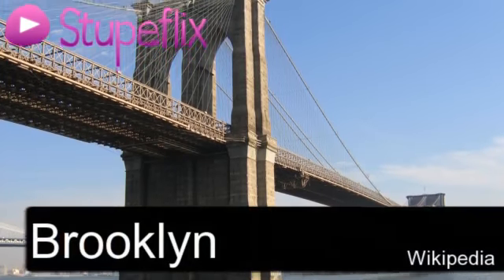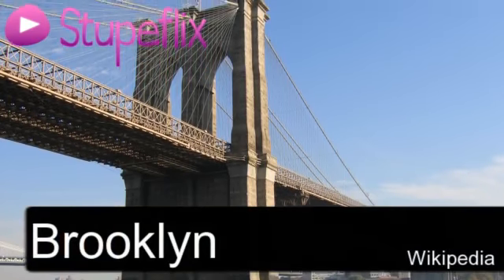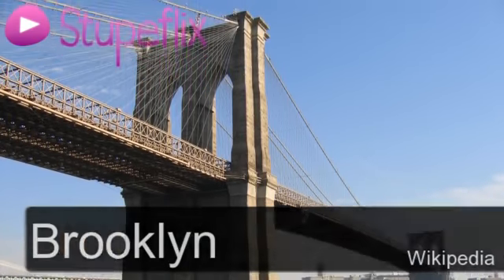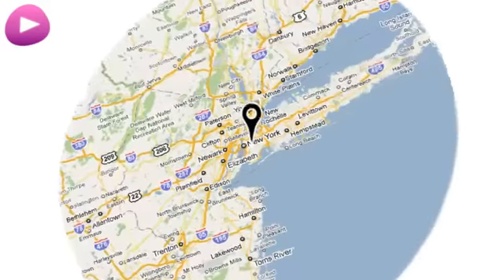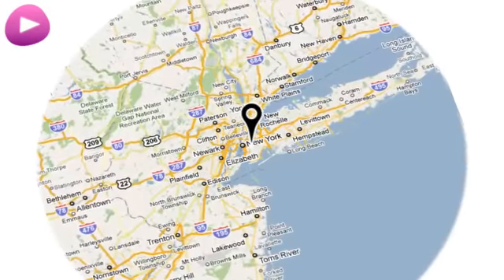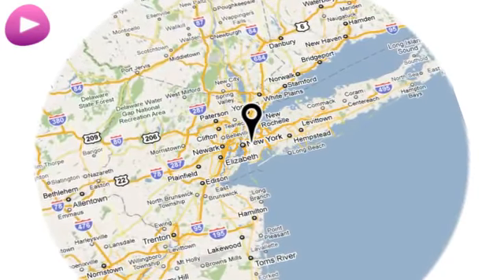Brooklyn Wikipedia travel guide video. Created by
The
Brooklyn Bridge. Brooklyn's skyline as seen from the East River.
Satellite image showing Brooklyn, center. Manhattan is visible upper
left. Staten Island is seen lower left, linked by the Verrazano Narrows
Bridge. A typical Park Slope block. Brooklyn Borough Hall. Downtown
Brooklyn is the third largest business district in New York City. The
Brooklyn Museum is one of New York's premier art museums. The rose
garden at the Brooklyn Botanical Garden. L}} subway service. Higgins
Hall at the Pratt Institute.